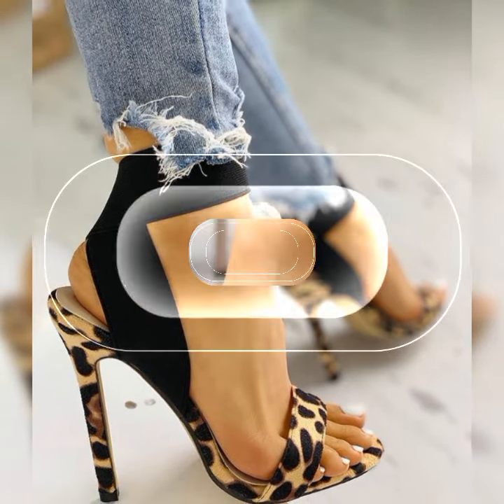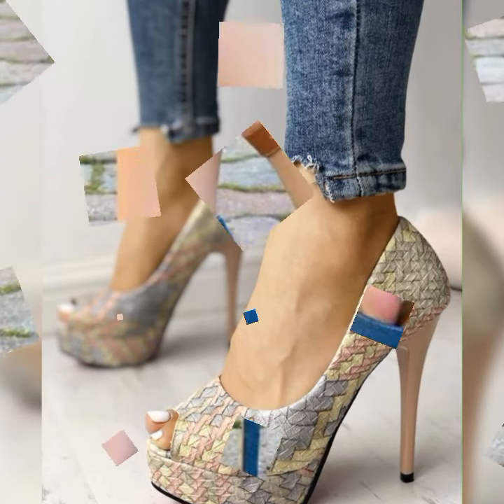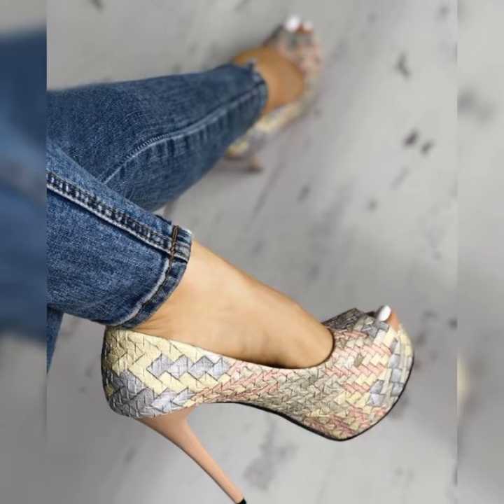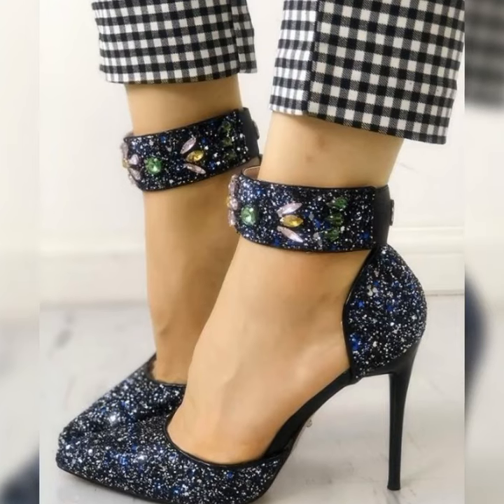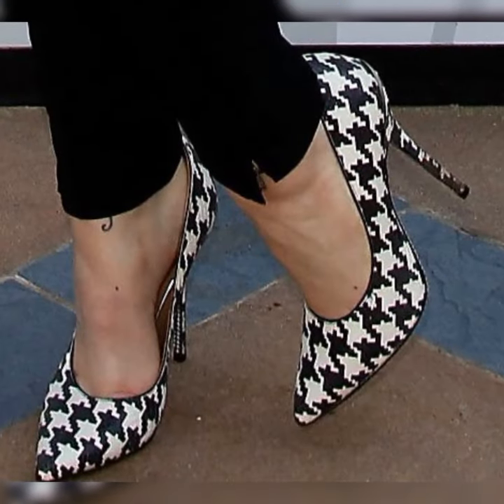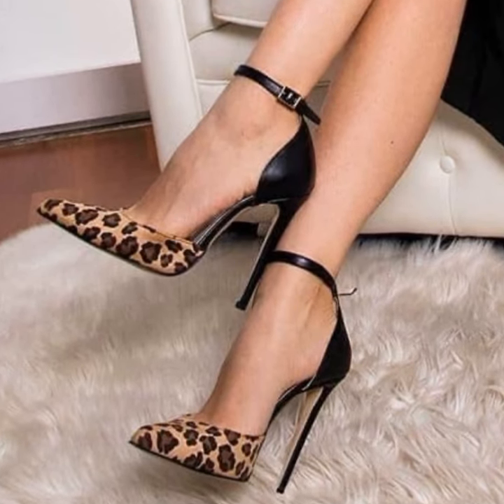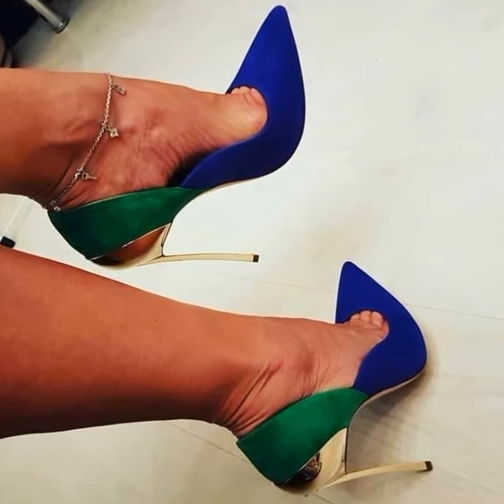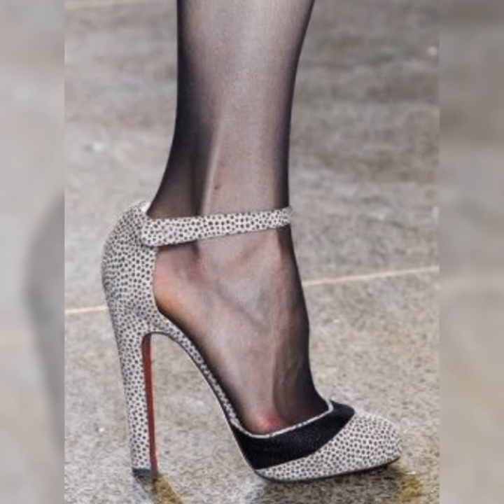Fancy & Beautiful Stiletto High Heels Sandals & Pumps For Women's 👠 || Stylish Bucks For Women's 👠